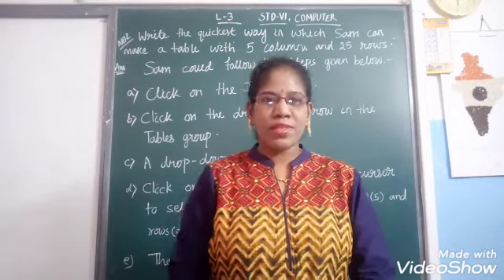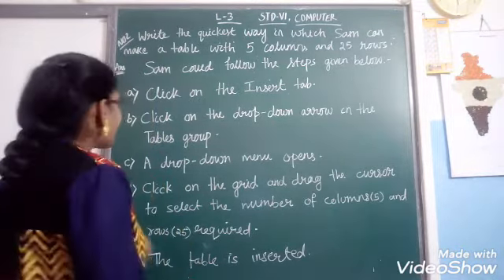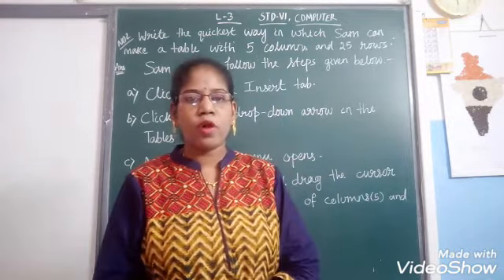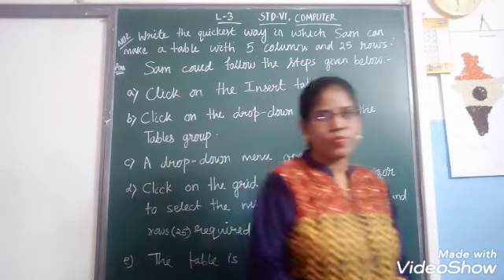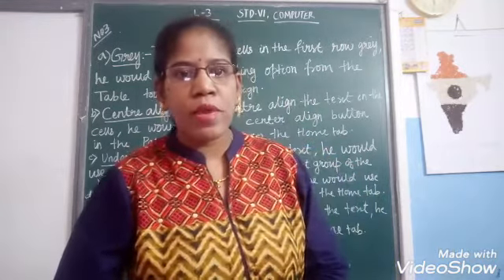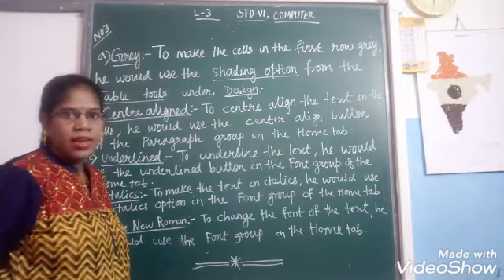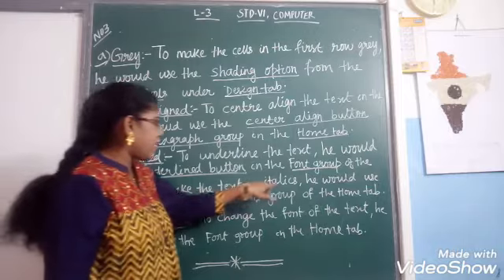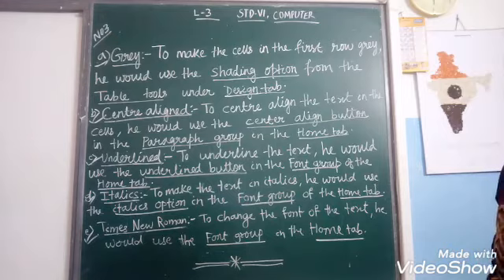Std 6 Computer 11 09 20